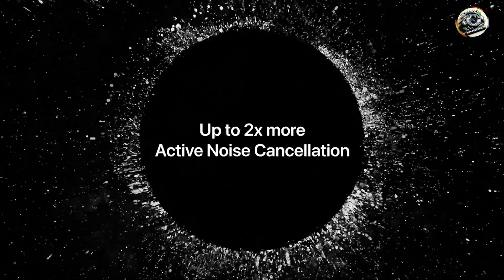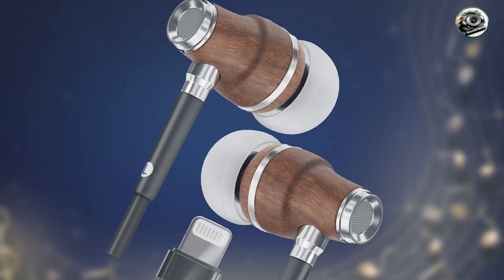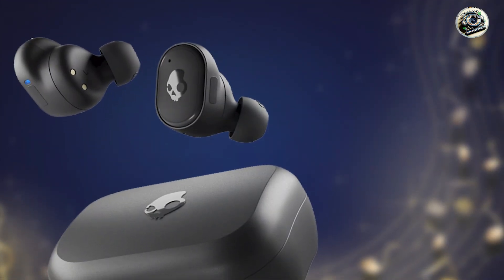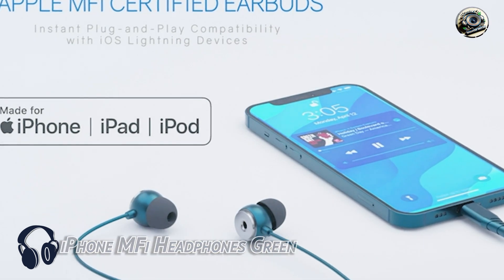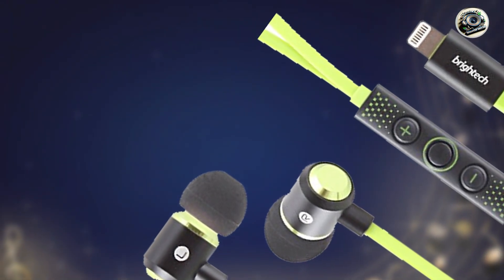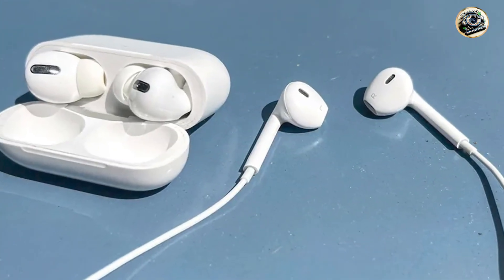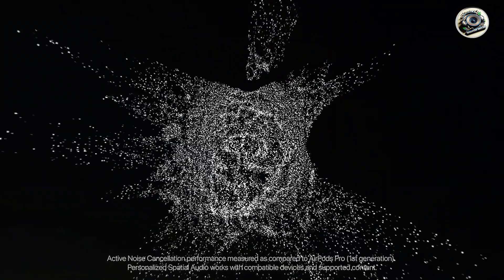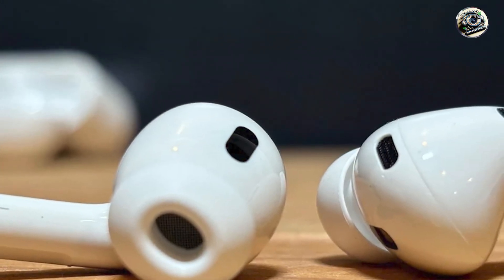The ULTIMATE Guide to Lightning Headphones: Find Your Perfect Pair!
Struggling to find the best Lightning headphones for your iPhone? Look no further! This video dives deep into the TOP 5 options in 2024,  covering audio quality, features, battery life, and price. Whether you're an audiophile, a gym rat, or a casual listener, we've got the perfect pair for you. Plus, we compare wireless and Lightning options  to help you make the best decision.